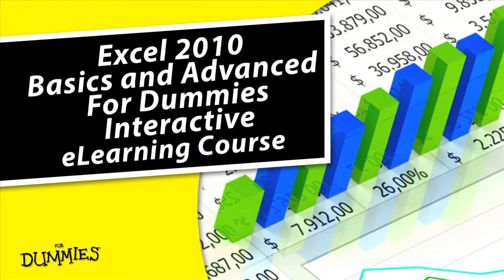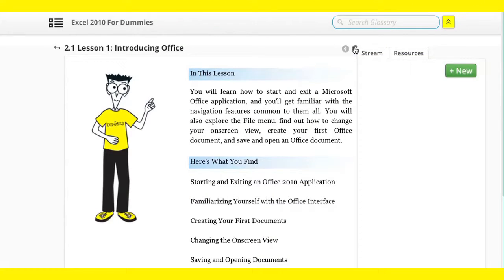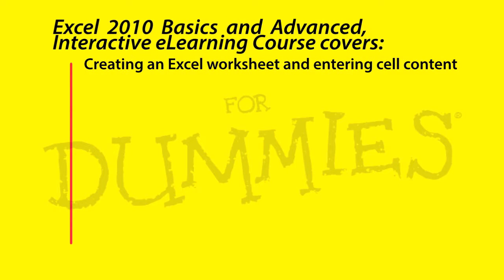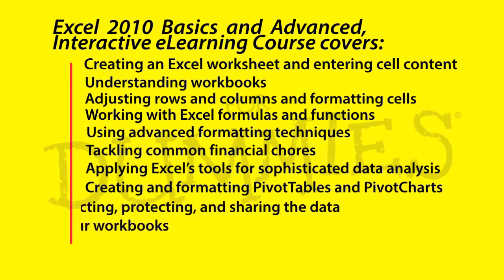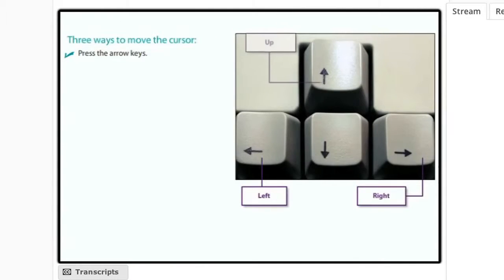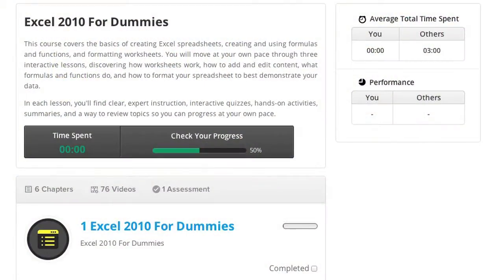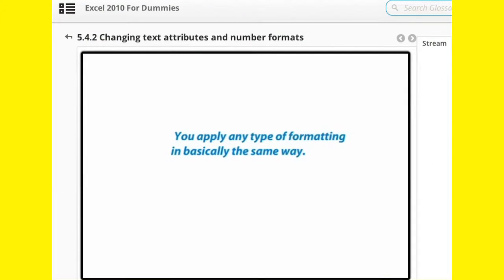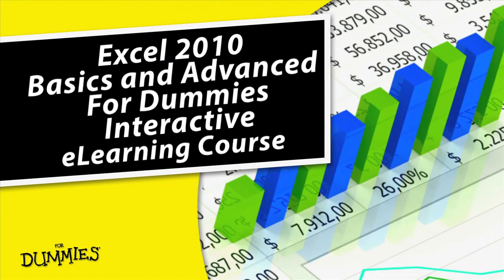Excel 2010 Basics & Advanced For Dummies eLearning Course